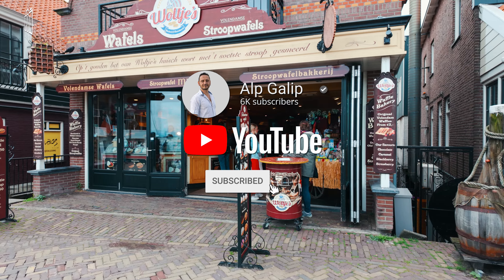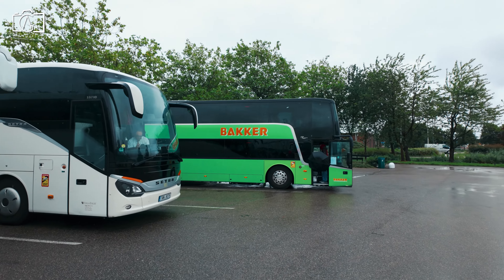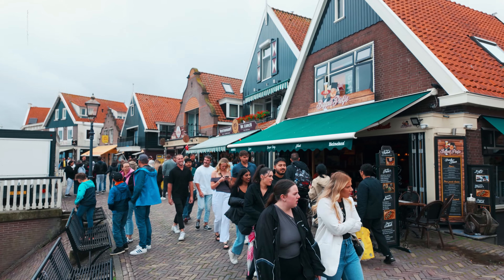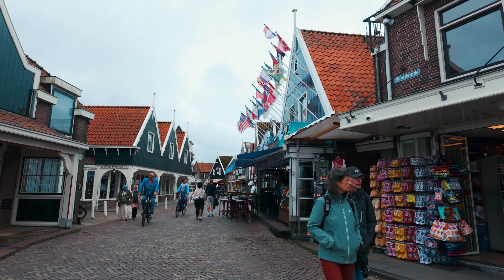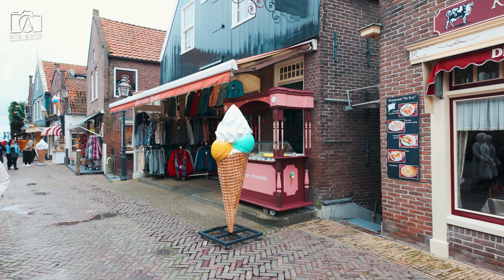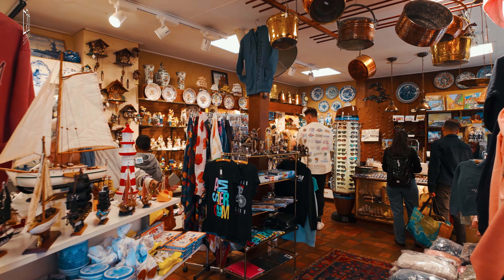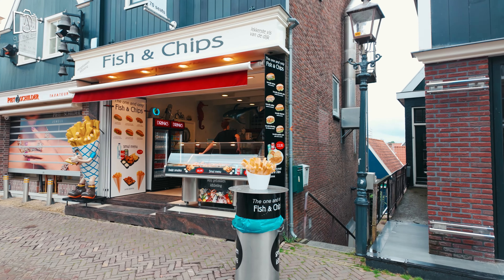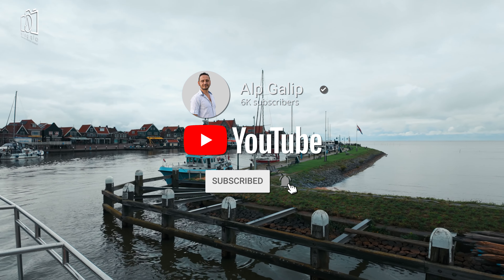VOLENDAM Netherlands | Ultimate VOLENDAM Travel Guide VLOG 2024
Discover the picturesque charm of VOLENDAM Netherlands with our detailed Volendam travel guide and immersive Volendam 4K experience. From exploring the historic Volendam fishing village to uncovering the best things to do in Volendam, this video covers it all. Join us on a Volendam tour and learn about the fascinating history at the Volendam museum, while enjoying the beauty of Volendam Holland. Whether you're planning to visit Volendam or curious about walking in Volendam, this guide is your perfect companion!

Chapters:
00:00 - Volendam Travel Guide
00:29 - How to pronounce Volendam?
00:39 - Why is Volendam famous?
01:12 - How to get to Volendam?
02:15 - How to travel around Volendam?
02:34 - Is Volendam a Walkable town?
03:08 - What to see in Volendam?
04:18 - Things to do in Volendam?
05:36 - Best time to visit Volendam?
06:05 - Is Volendam Expensive?
06:35 - What is the main area in Volendam?
07:04 - What to eat in Volendam?
07:37 - What to buy in Volendam?
08:09 - Where to stay in Volendam?
08:42 - How long to spend in Volendam?
09:15 - Is Volendam safe to visit?
09:46 - Is Volendam worth it?

My Gear:
Sony FX3 / Sony A7RIII
Sony 14mm f1.8 / Sony 24mm f1.4 / Sony 35mm f1.4
DJI Mavic Mini 3 / Dji Mavic 3 Pro